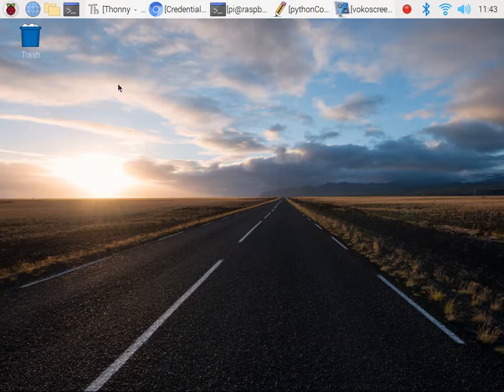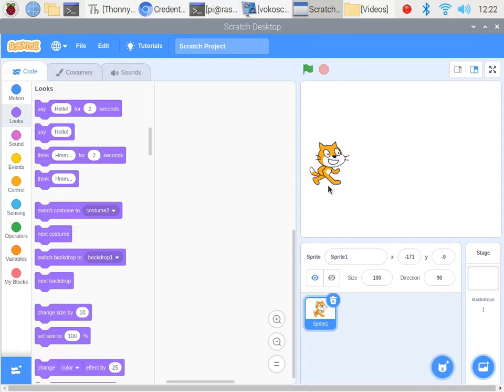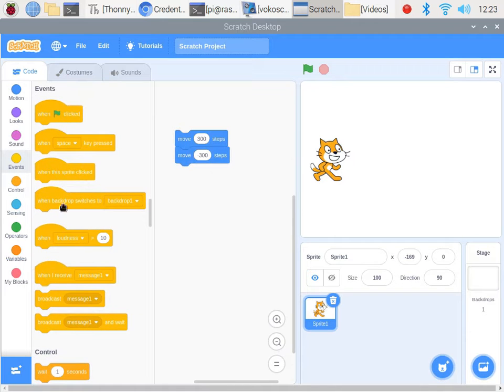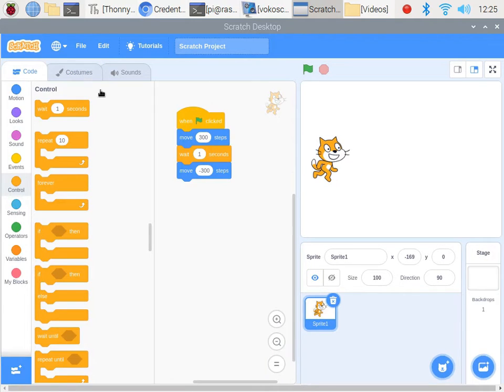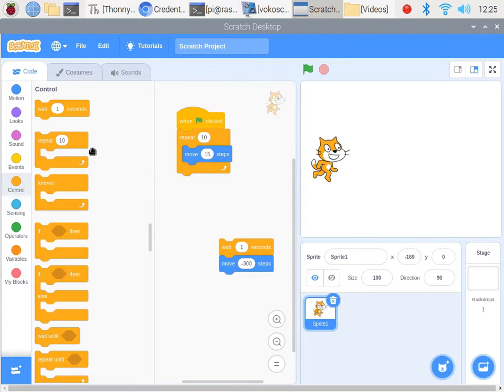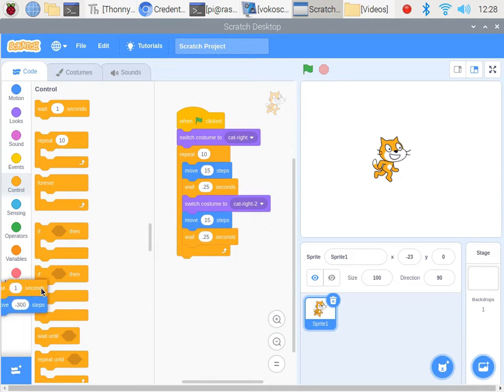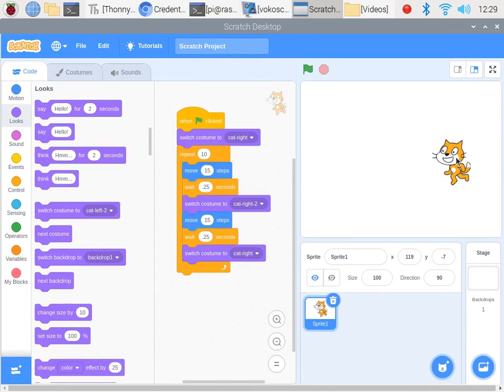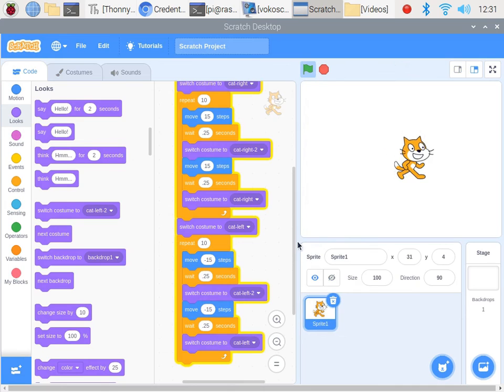Programming with Scratch 3 - First program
Introduction to Scratch 3 on Raspberry Pi 4.